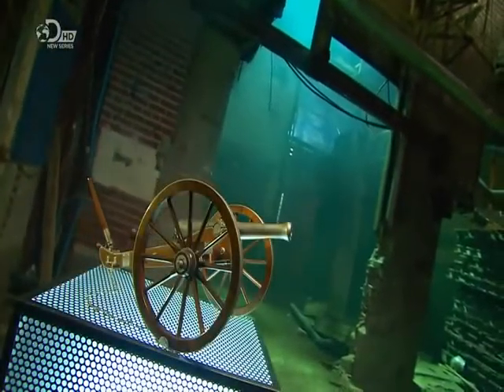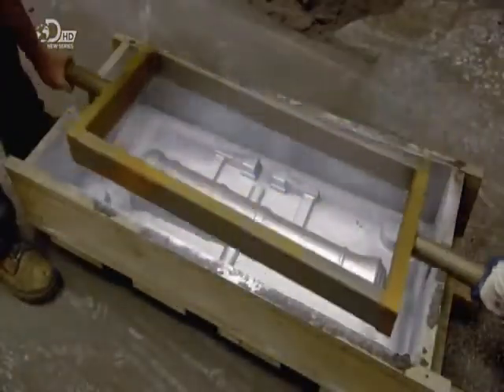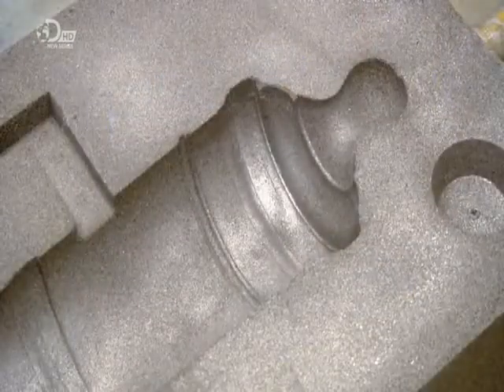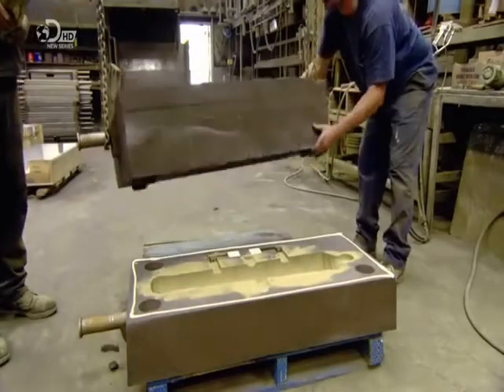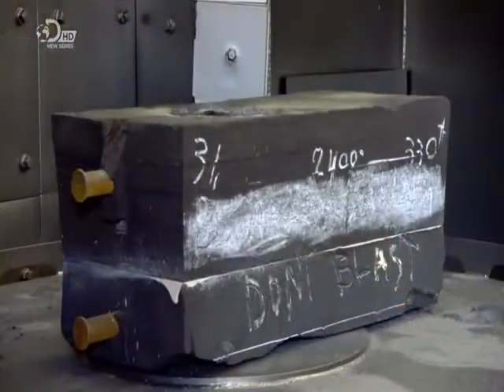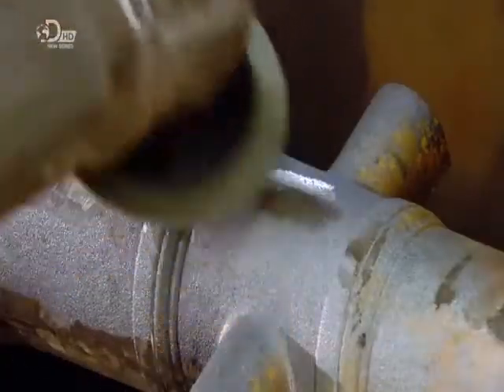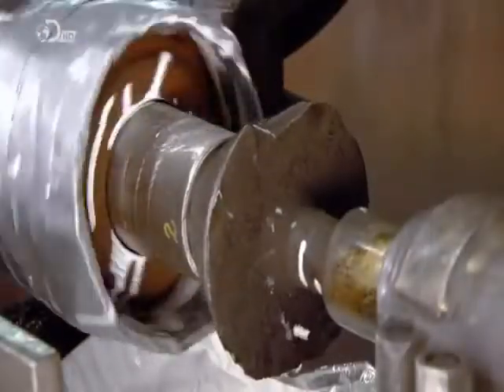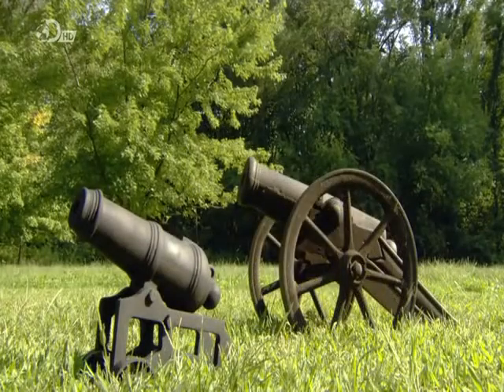How It's Made Cannons ( Súng Thần Công )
Anh em muốn xem phụ đề Tiếng Việt làm như sau : Chỉ chuột vào cài đặt ( hình bánh răng ), chọn dịch tự động, chọn Tiếng Việt là OK !